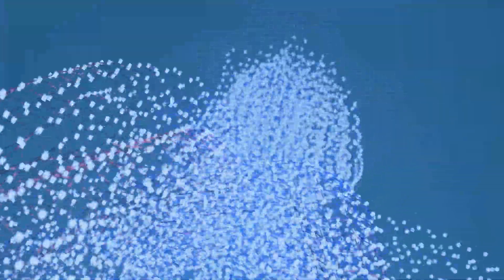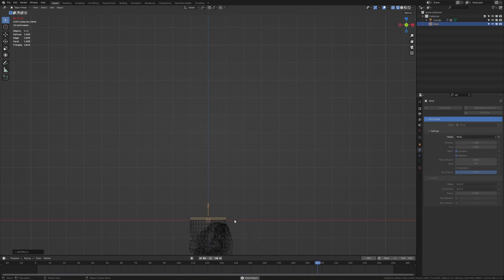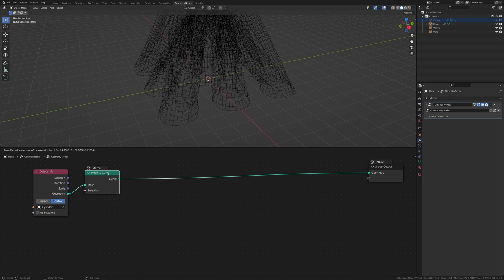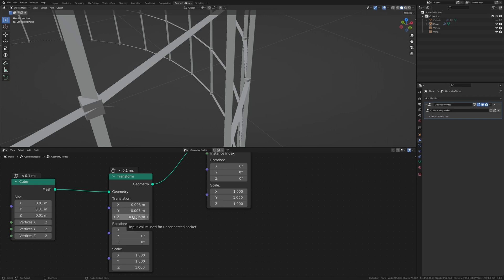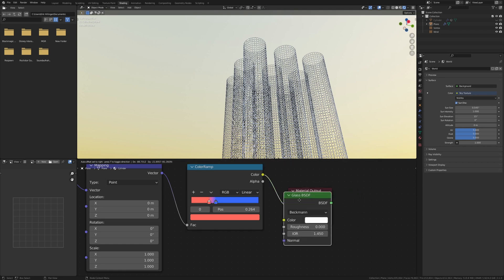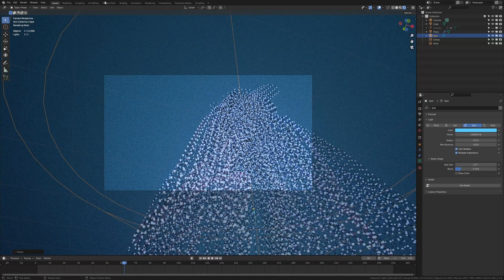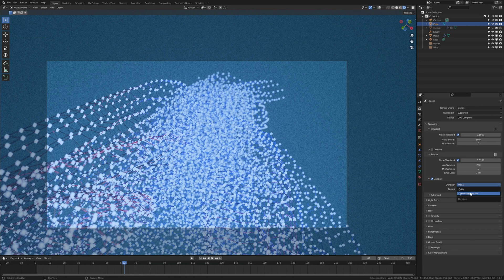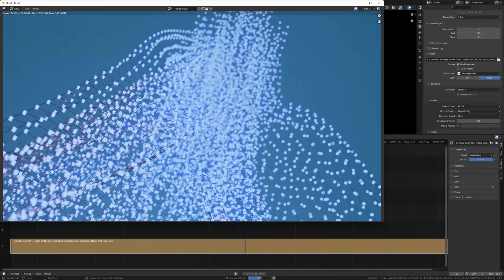Combine geometry nodes + cloth simulations! | Bledner tutorial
In this tutorial I will show you how to combine cloth simulations with geometry nodes.